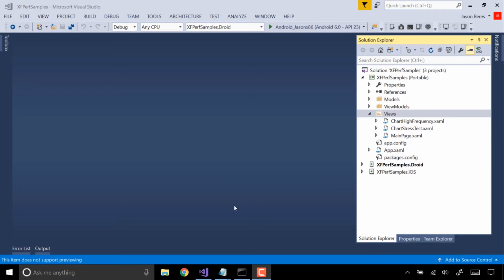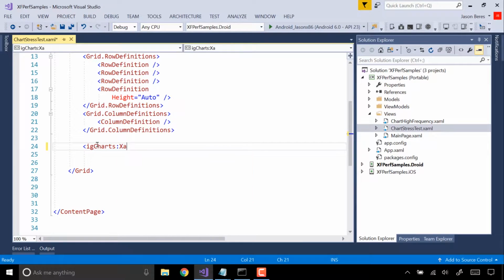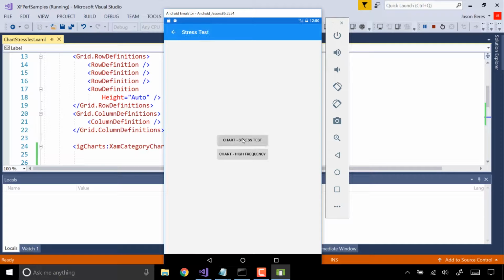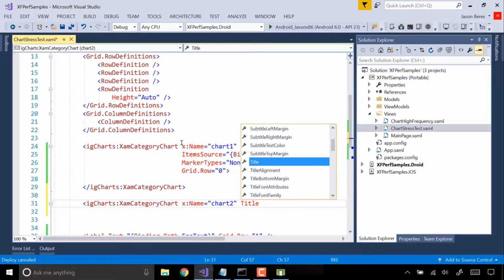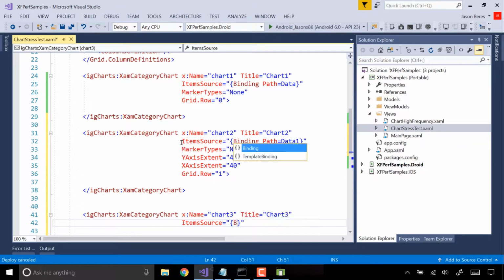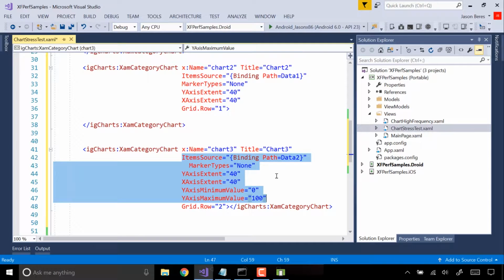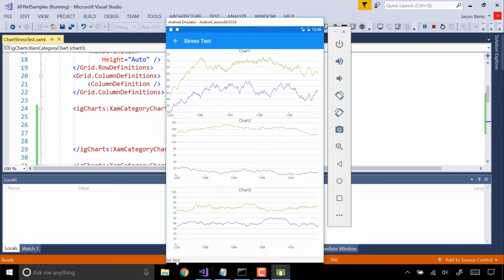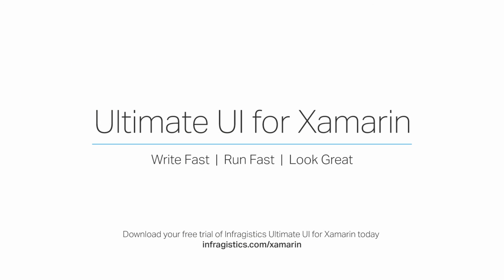Ultimate UI for Xamarin - Stress Test Rendering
In financial and medical applications, rendering multiple charts on a single screen with near real-time data is standard practice. Your UI tools need to meet the demands of these high-stress data scenarios, where 10 to 15 charts are updating data as fast as the eye can see. In this video, you’ll see how an Ultimate UI for Xamarin data chart performs under this level of stress on standard tablets and phones, and how you can tweak charts to optimize performance.